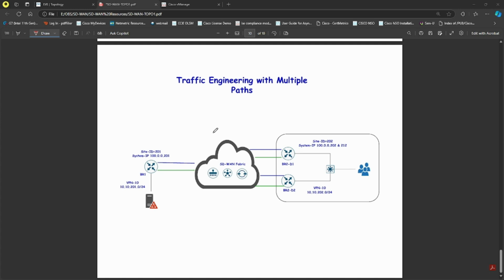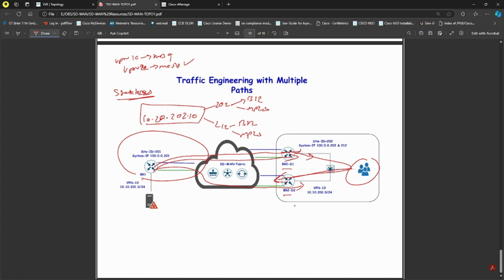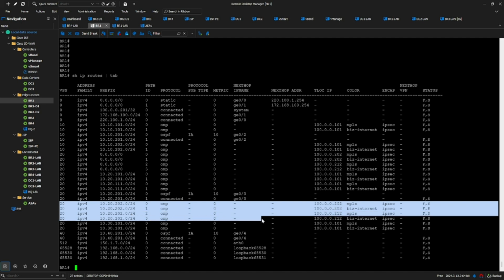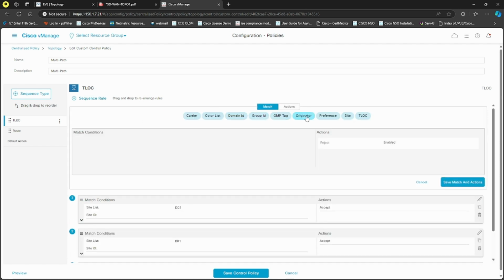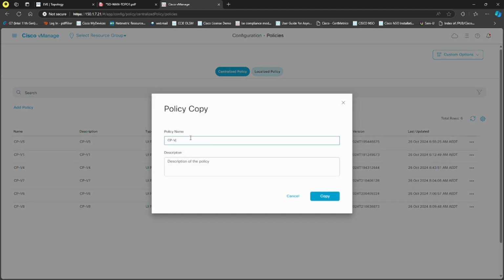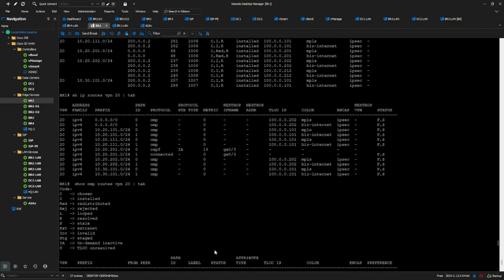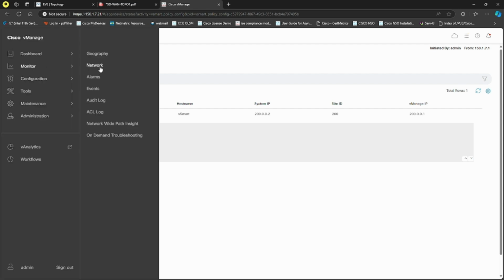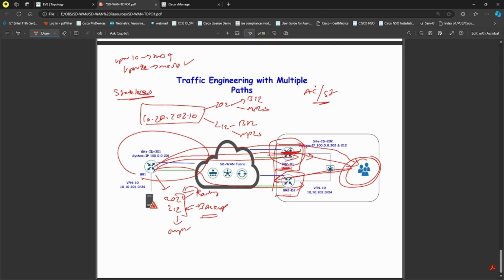031 Multipath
Cloud services

Virtualization